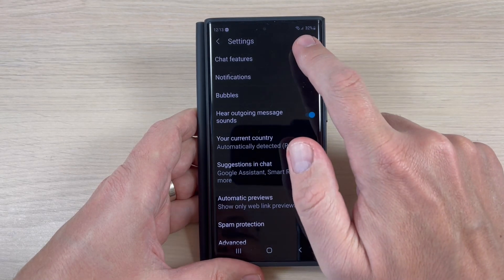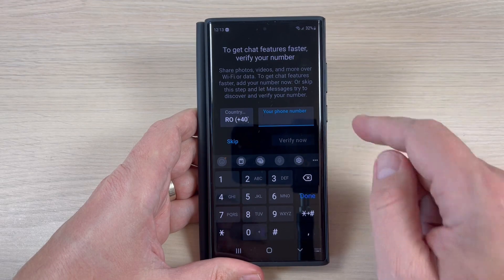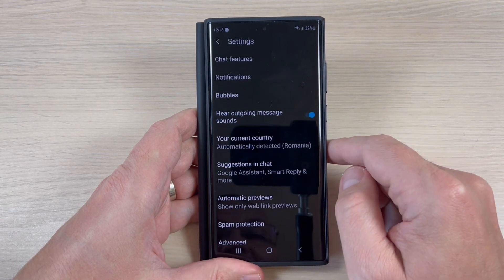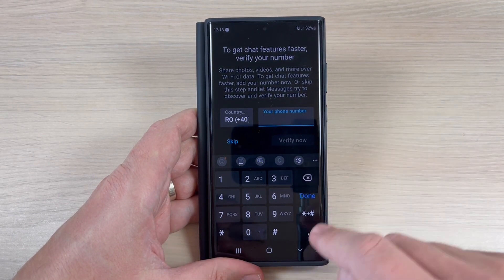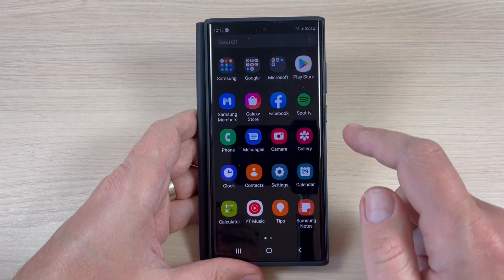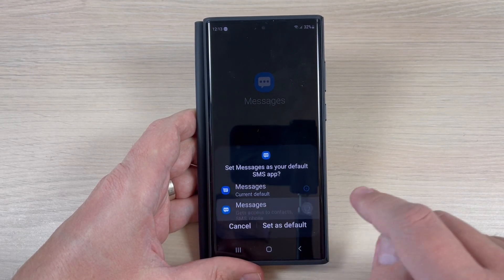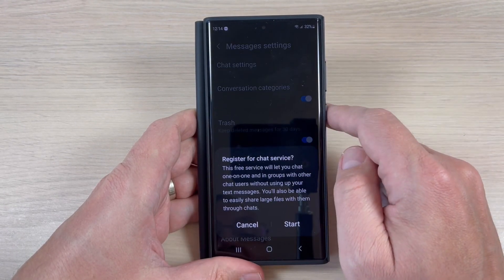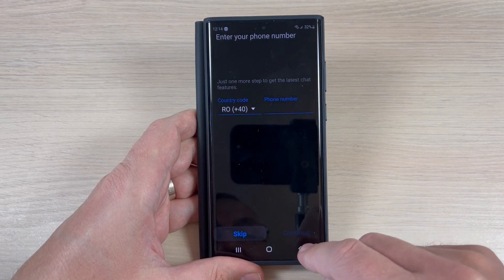How to Enable Chat Features in Text Messages on Samsung Galaxy S22 / S22+ / S22 Ultra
In this video I'll show you how to enable the chat features in text messages apps on Samsung Galaxy S22, S22 Plus & Ultra.